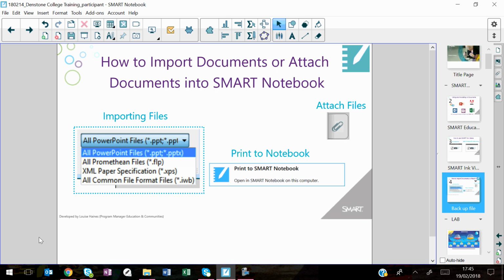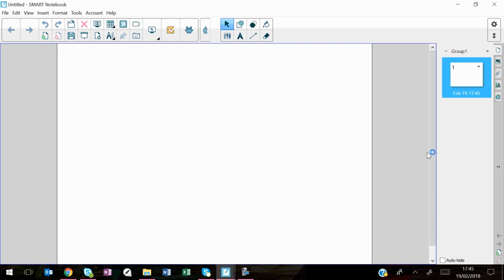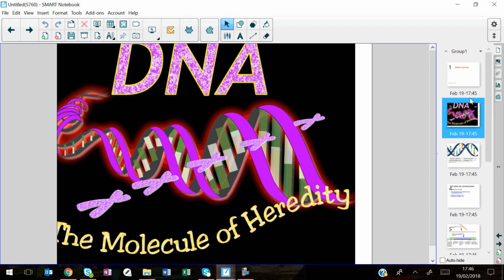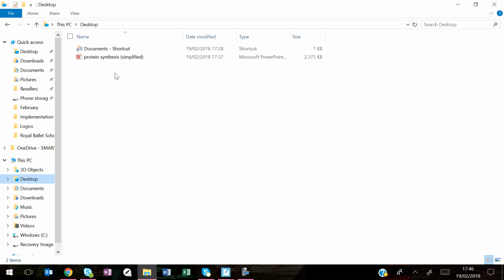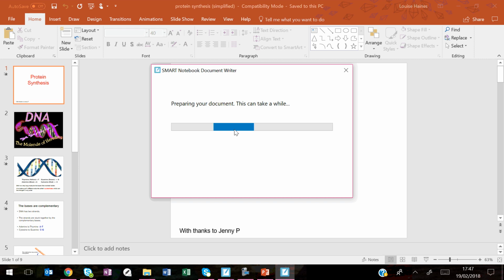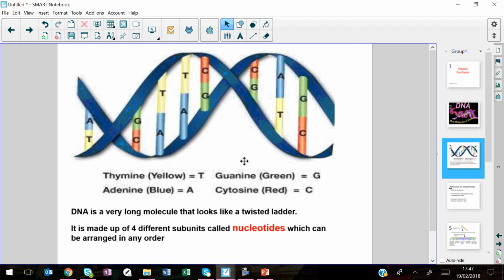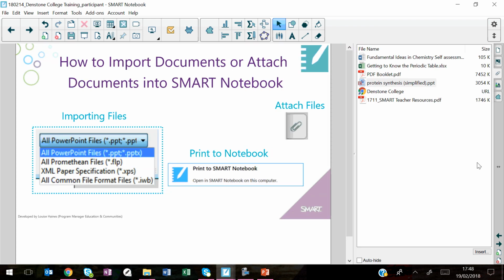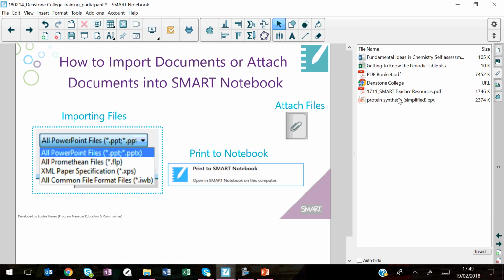SMART Importing and Attaching Files SMART Notebook 17